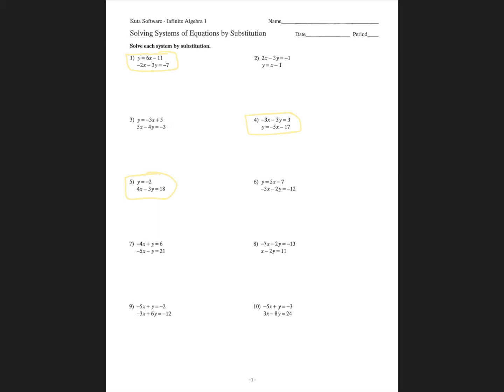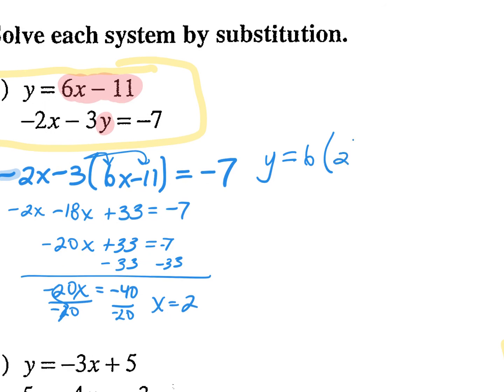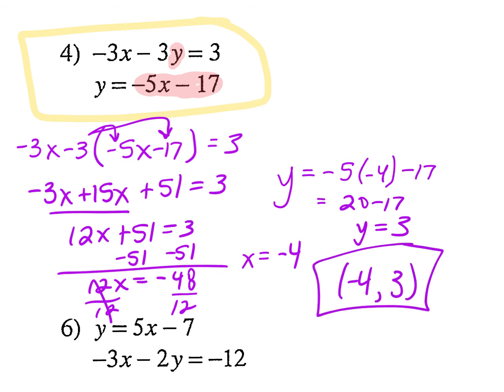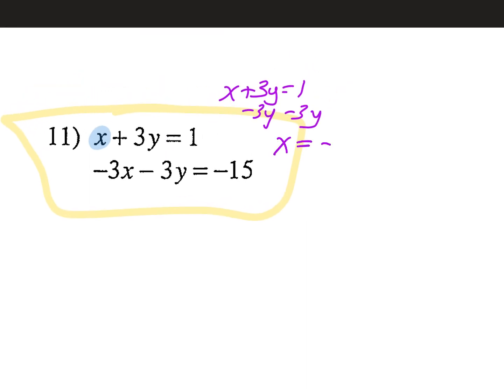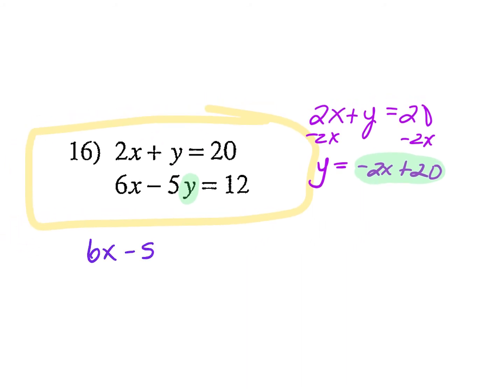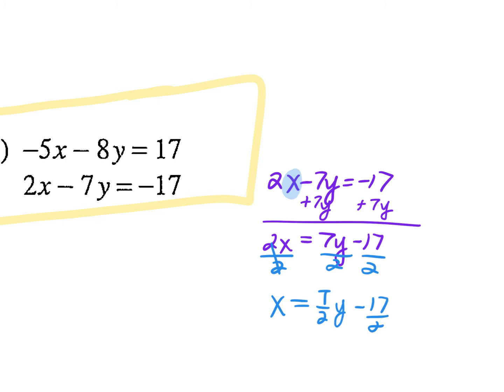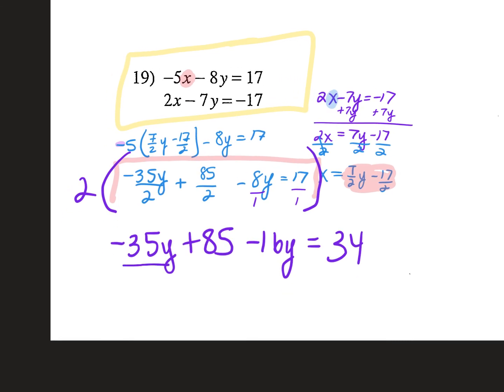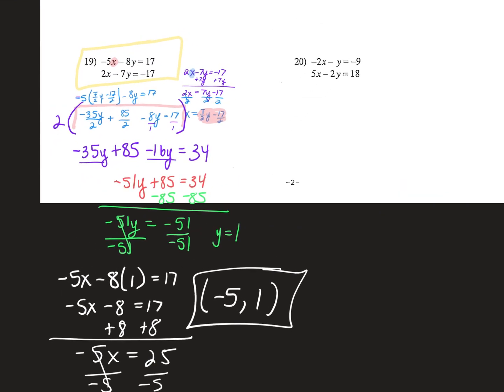04.20 CAT Solving systems using substituion .mp4